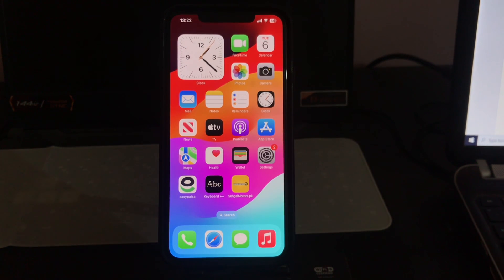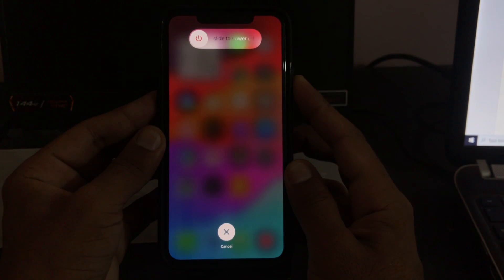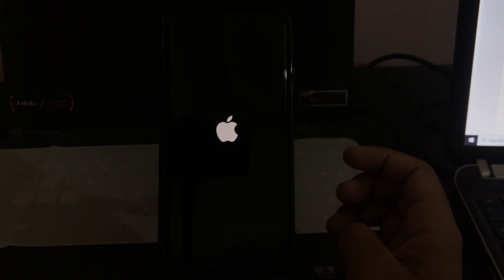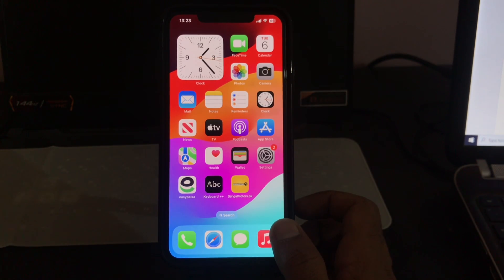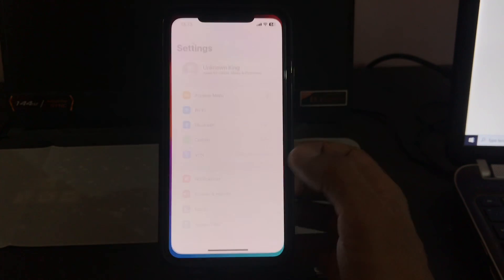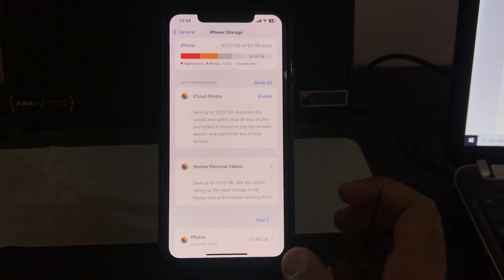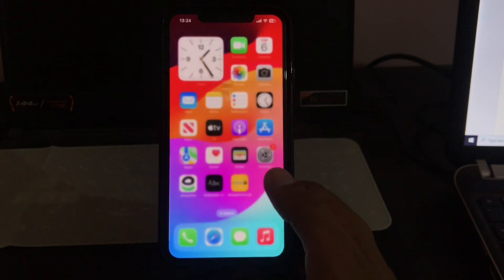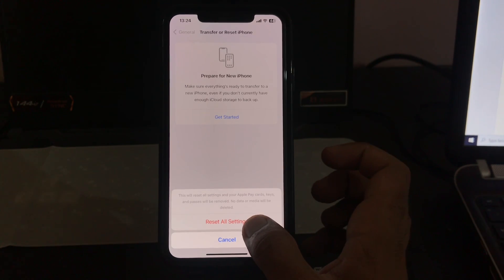How to Fix Shortcuts Not Working In iOS 17 On iPhone or iPad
Want to Download iOS 17 beta without losing data? Use Tenorshare ReiBoot to install iOS 17 beta easily!

How to Fix Shortcuts Not Working In iOS 17 On iPhone